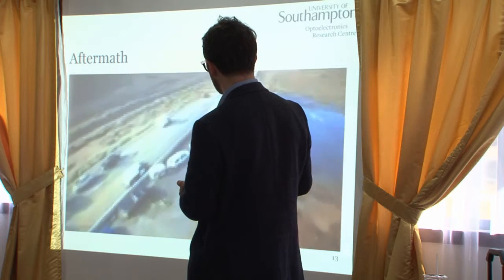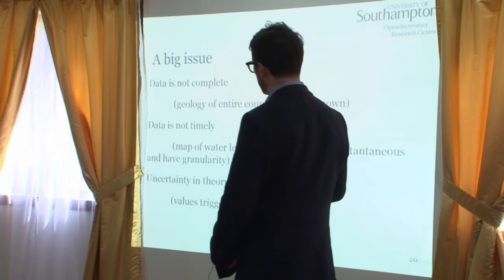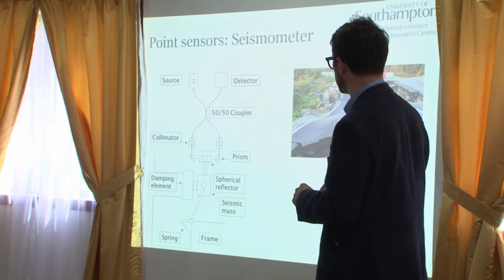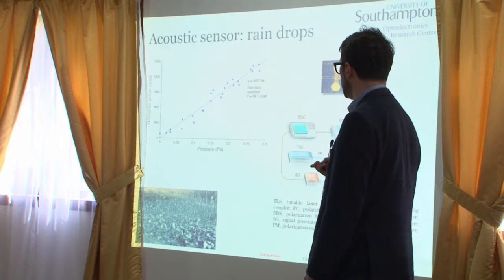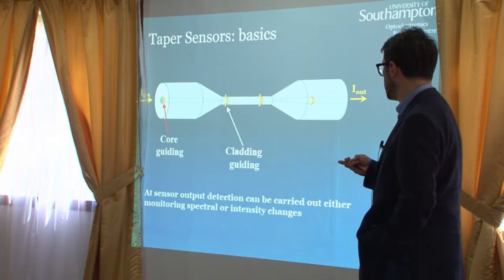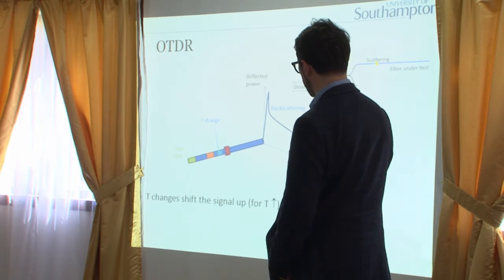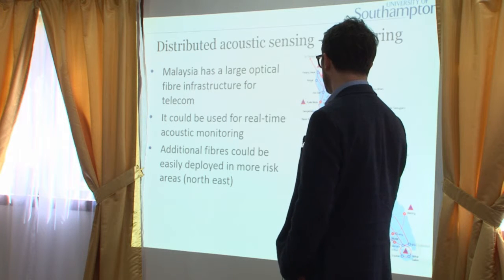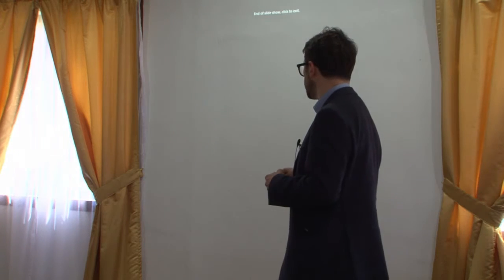LIVE : PRC DISTINGUISHED LECTURE SERIES : Professor Gilberto